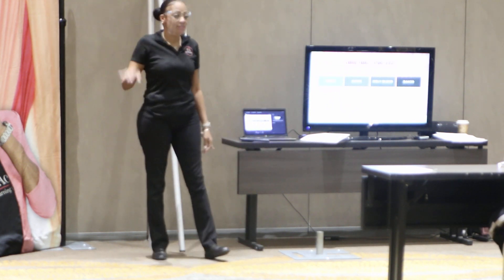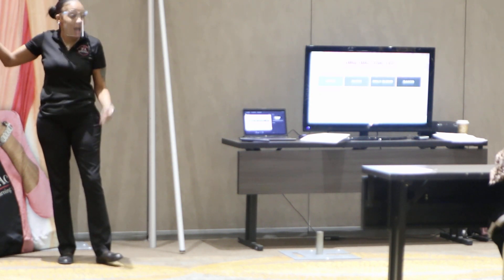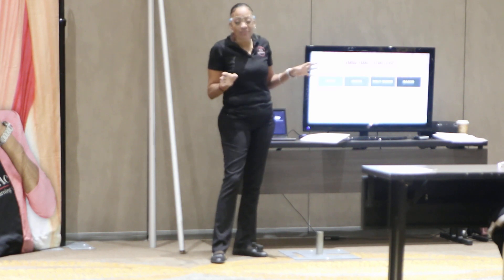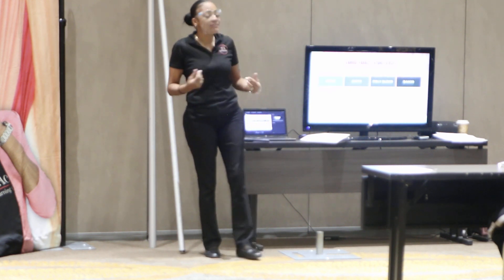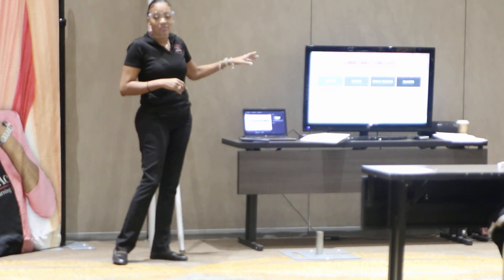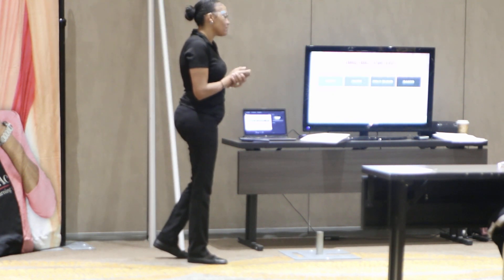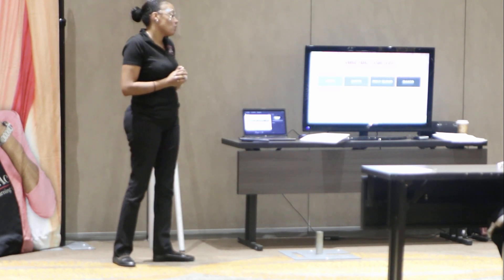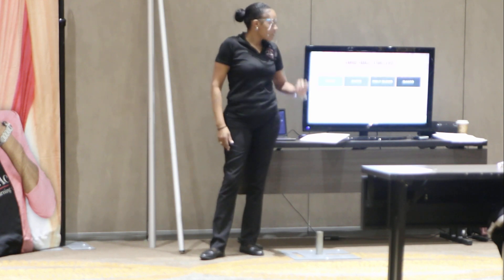Fabric I Rarely use for Premium Draping and Pipe and Drape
Here I share fabric blends I hardly ever use for my premium draping. However, since I revamp my framework, I actually DO use these fabrics now. Not much but I have specific areas I use them in and you can learn my framework by joining this channel's membership. It's tucked away in the member-only videos.

for all our draping services.

😵 So you want to know more about pipe and drape, I did too, and here are other videos I created on that topic.

💥💥 WANNA LEARN PREMIUM DRAPING ONLINE? 💥💥
Try out my FREE intro to draping course here for 3 days 👉🏼

PRECIOUS STEVENS
A full-time entrepreneur who teaches event professionals how to make more money doing what they love by attracting higher-paying clients through premium draping and common core marketing strategies. This channel shares tips, tricks, and resources on how I built my 6-figure business in less than 2 years doing what I love. If you are looking to take your creative business to the next level, let's chat about ways I can help you do just that!